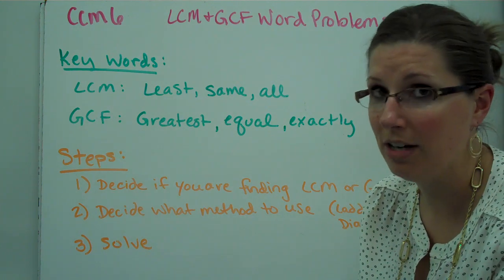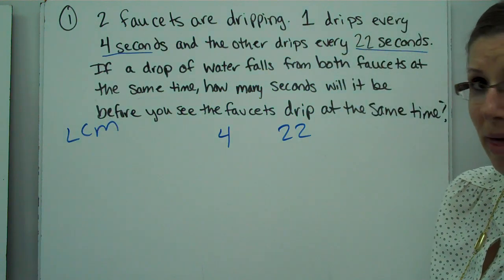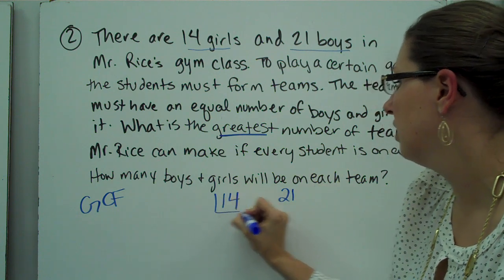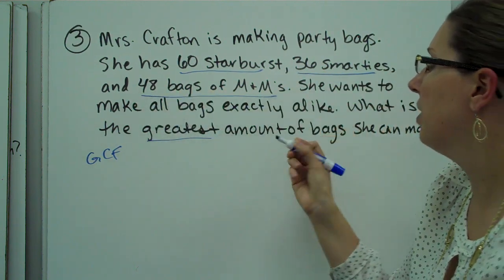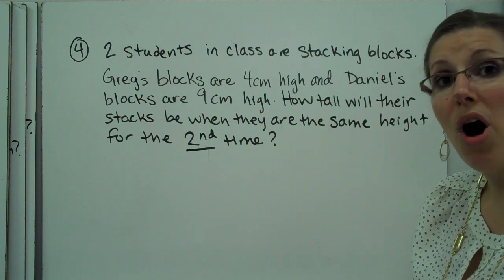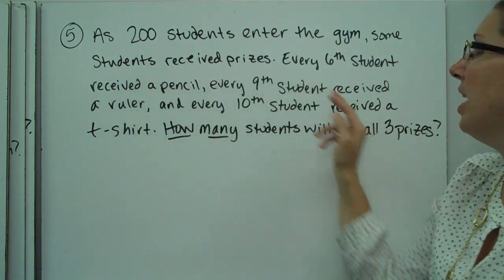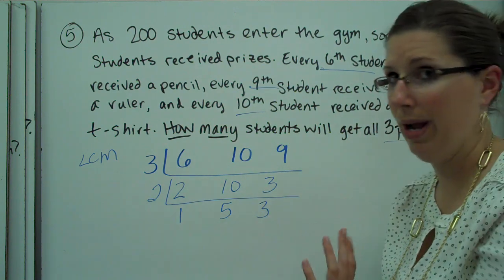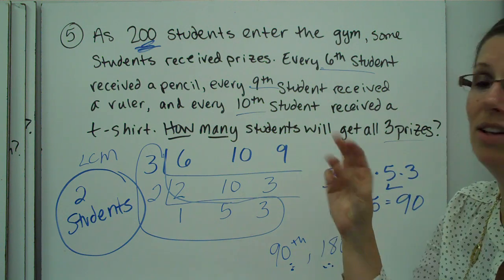CCM6 LCM & GCF Word Problems